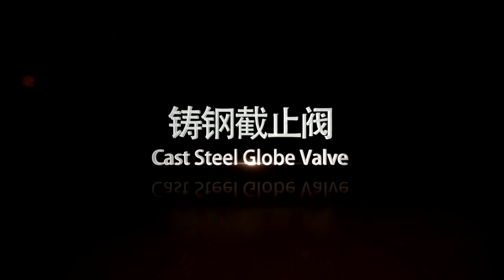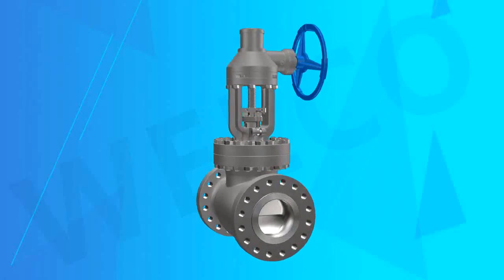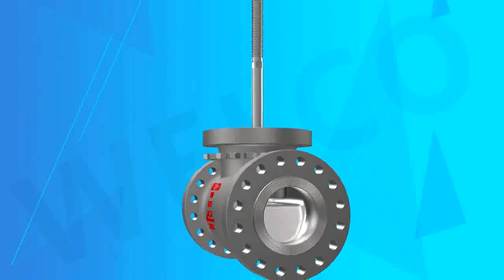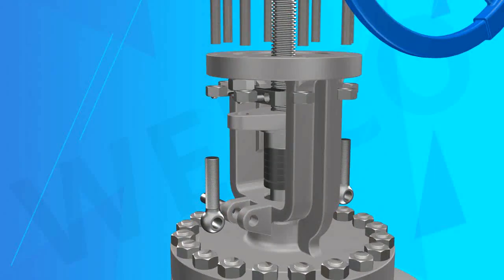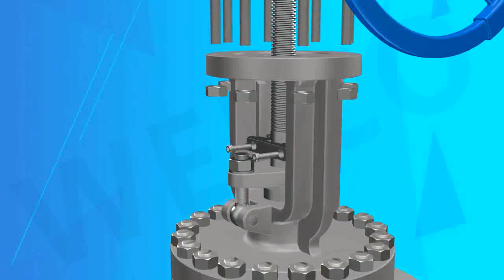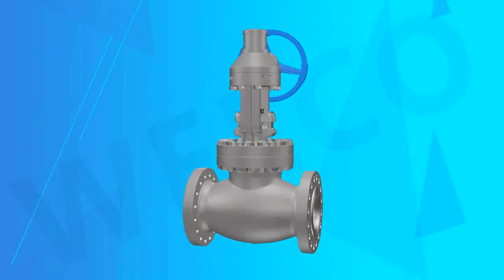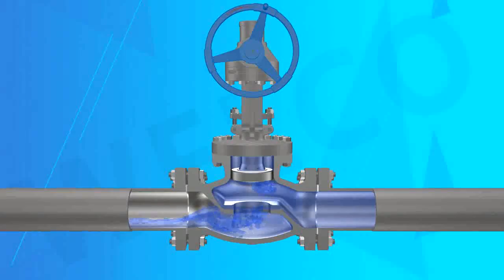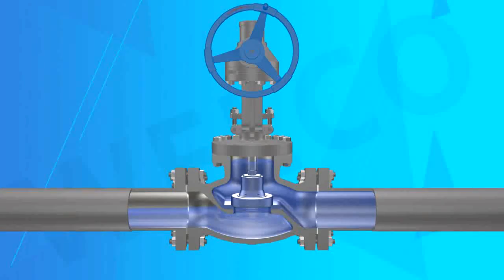Cast Steel Globe Valve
Cast steel globe valves

Welco valve company provides globe valve with bolted bonnet or pressure seal bonnet structure. The design specifications are accordance with BS1873, or other standards as per client’s requirement.

The main structure features:

1, gasket form: Stainless steel complex graphite gasket; stainless steel spiral wound graphite gasket; metal ring gasket;
2, body and bonnet connection form: Bolted bonnet, welded bonnet, pressure sealed bonnet.